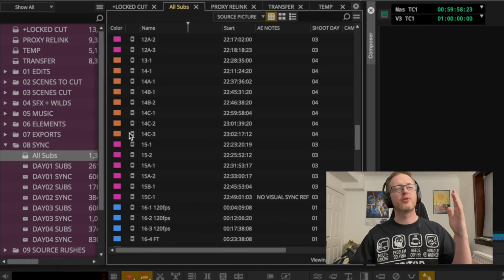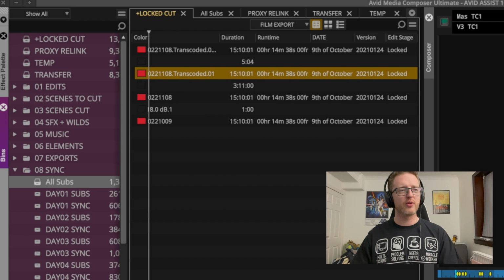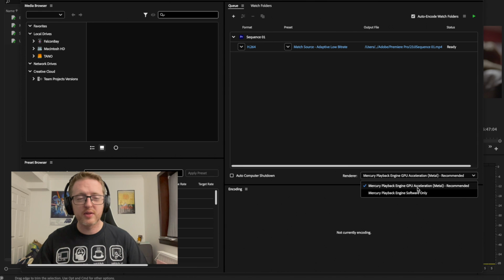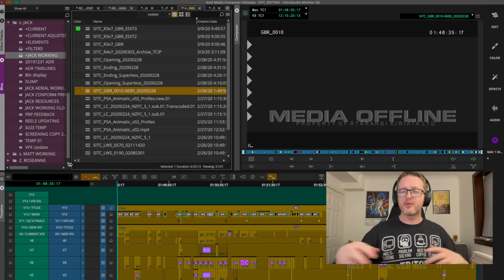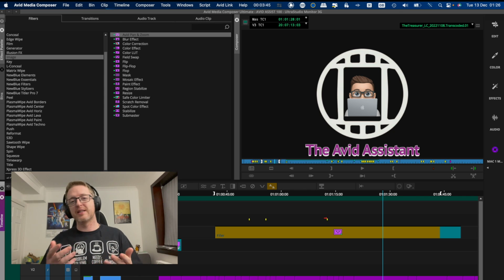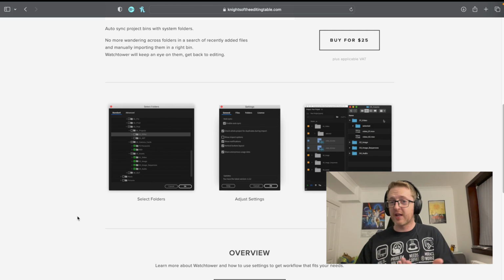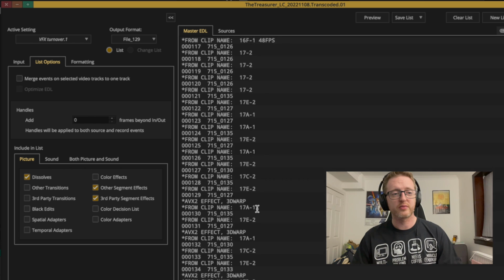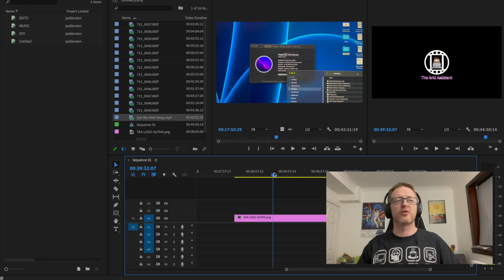Where do Avid and Premiere best each other?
Hey Everyone!!

This will be the last video until after Christmas and New Year so a good long one for you to chew on and debate over. At the end of the day both of these software platforms are just tools in our arsenal. I myself regularly use FCPX, Resolve and Avid (though all for different purposes) and enjoy using each of them. But enough from me, there’s nearly an hour of that! (And way more in source recordings...) what are your thoughts???

What do you like or not like about your NLE? Is there something that you can do in Premiere that you wish Avid could do? Or vice versa?

Also...

Specs of Avid system at time of recording this video:
MacOS 13.0.1 - Ventura
Avid Media Composer 2022.10
Adobe Premiere 2023.1

Chapters

00:00 - Intro
03:15 - Avid Win - Clip Colouring
06:25 - PP Win - The Ecosystem
09:23 - Avid Win - Metadata
13:47 - PP Win - Media Encoder
17:28 - Remembering Sorenson Squeeze
19:47 - Avid Win - Backward Compatibility
24:01 - PP Win - Still images
28:46 - Avid Win - Project Saving
32:11 - PP Win - Plugin Support
38:29 - Avid Win - Sending timelines
43:46 - PP Win - Ingesting
48:17 - Closing thoughts
49:54 - Outro